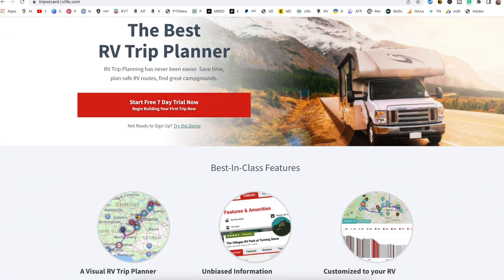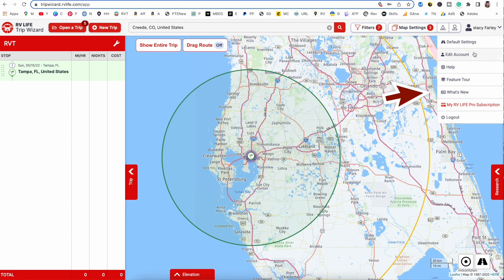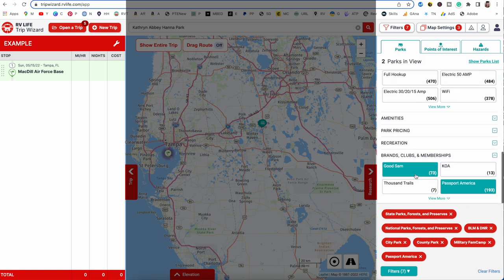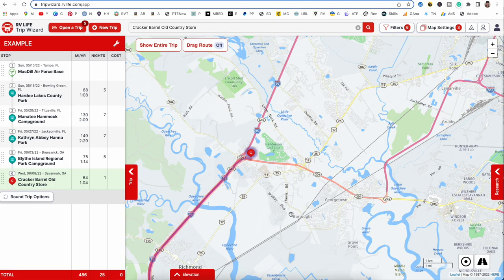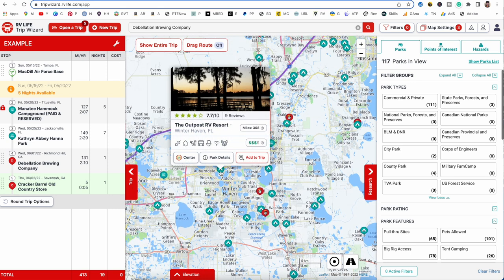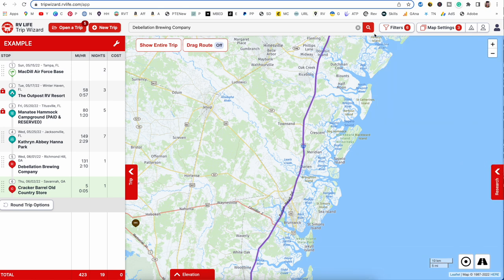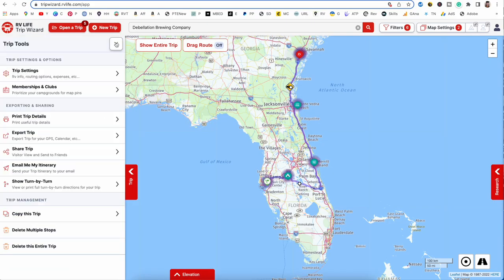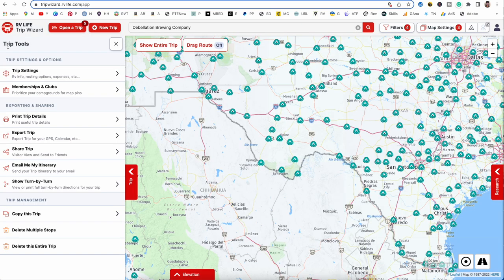The Easiest and BEST RV Trip Planner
🎥 IN THIS EPISODE → Looking for the best and easiest RV trip planner?? RV Life Trip Wizard is the way to go. I have used RV Trip Wizard for over 4 years and can't imagine planning an RV trip without it. It keeps me organized and ready for the next campground. This RV Trip wizard walk through will show you everything RV Trip Wizard can do for you! You will not regret it! LINK AND CODE BELOW.

🔗 LINKS
RV LIFE TRIP WIZARD Save 25% when you click the

🕰 TIMESTAMPS
 → 00:00 RV Trip Planner Intro
 → 00:40 RV Trip Wizard Default Settings
 → 04:07 Build a trip in RV Trip Wizard
 → 17:26 Tour of RV Trip Wizard Screen
 → 26:44 RV Life App

❤️ We COULD NOT TRAVEL WITHOUT THESE GUYS!